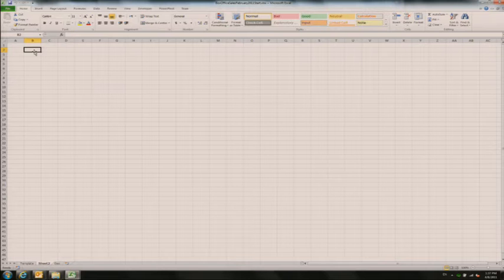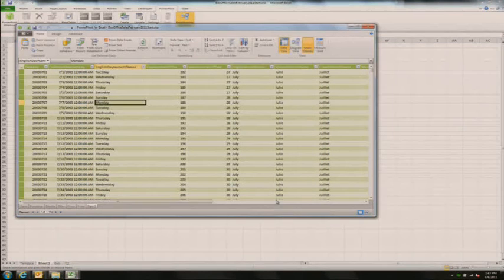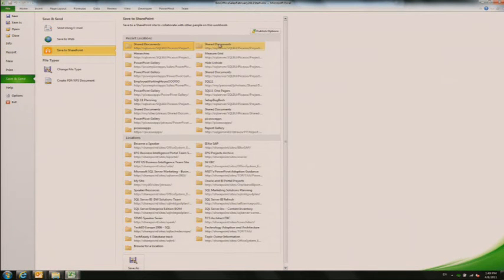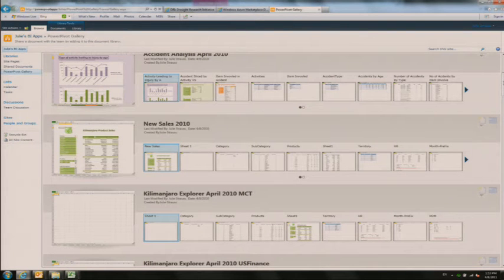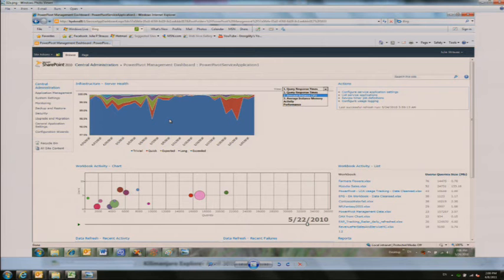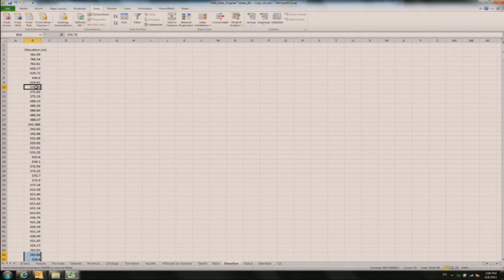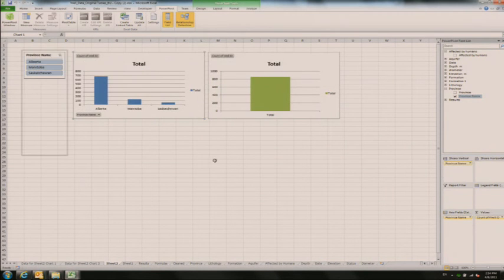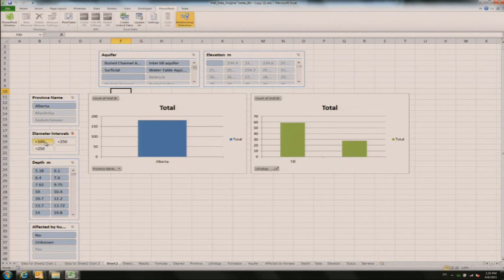Excel and PowerPivot Overview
Julie Strauss of Microsoft PowerPivot presents an overview of Microsoft Excel with PowerPivot and examples of geo-science applications. This presentation was part of the 2011 Open Data for Open Science Workshop.